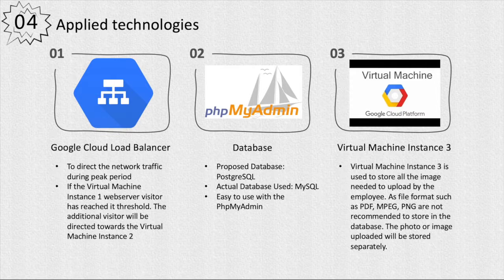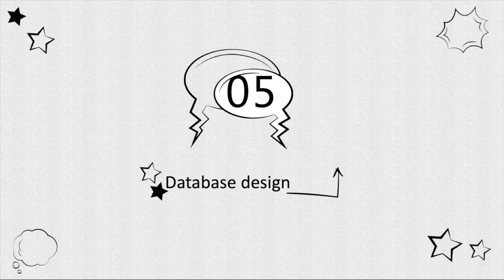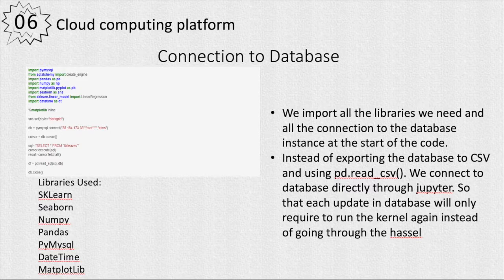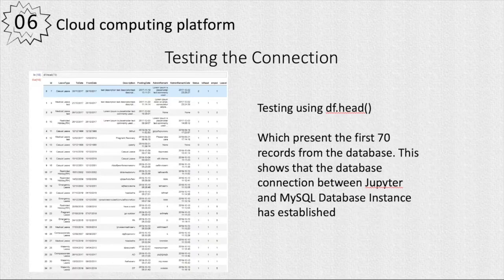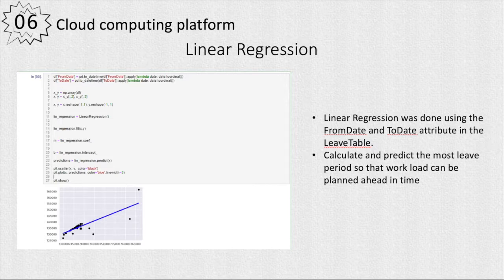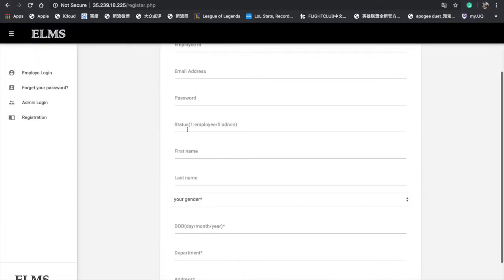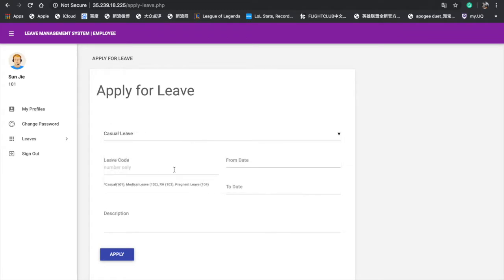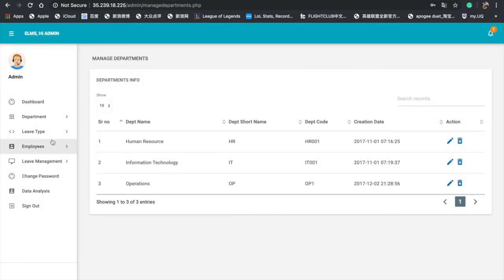Assignment 2 Group 16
DECO3208 - Assignment 2 - Group 16